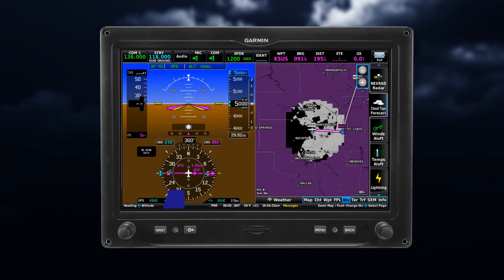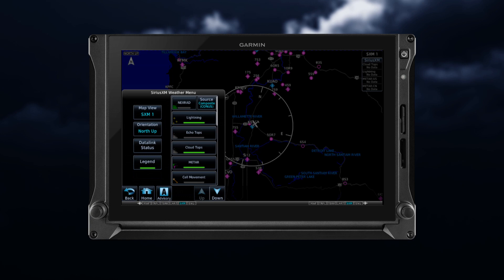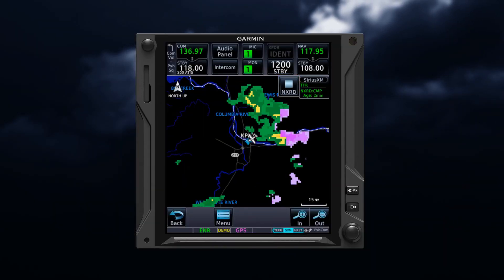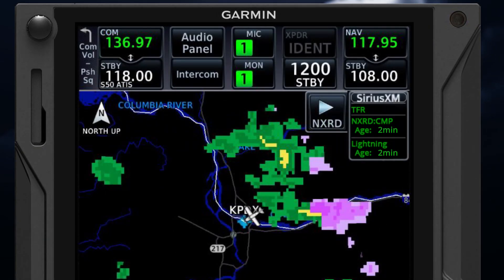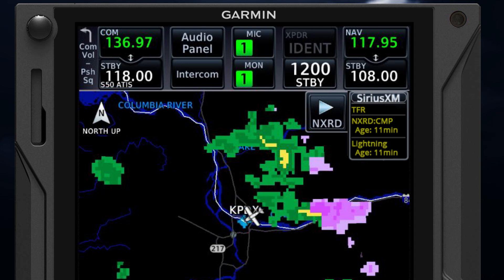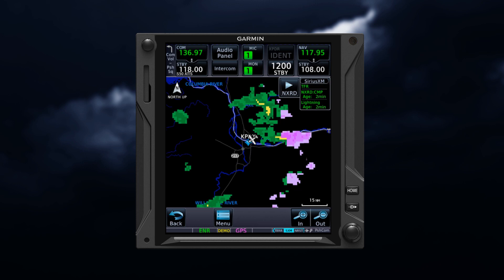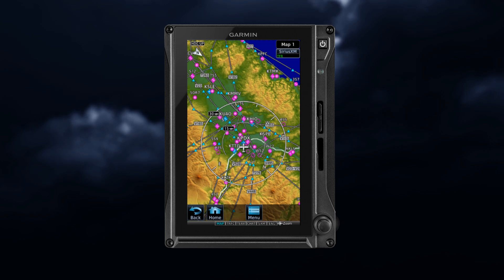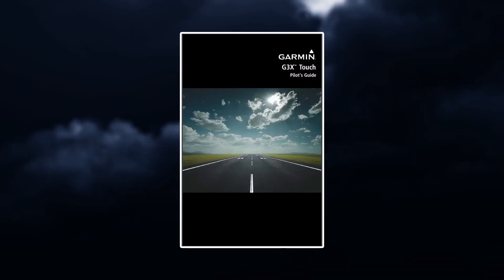How to Use SiriusXM: Retrofit Navigators and Displays